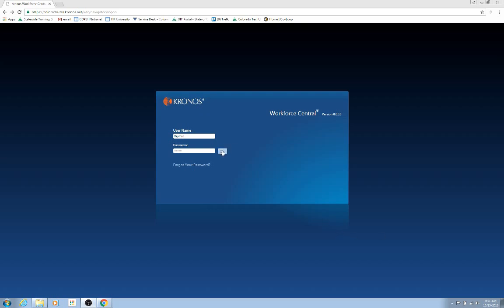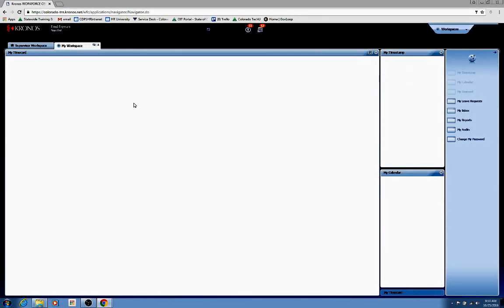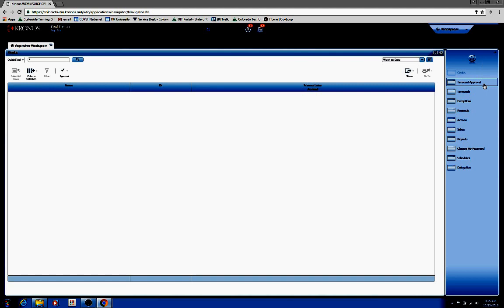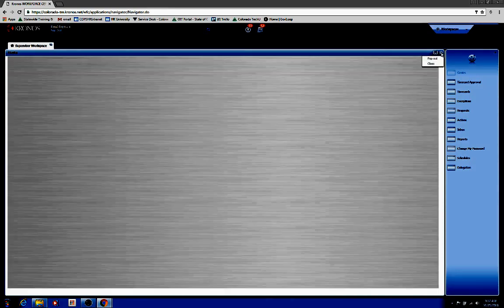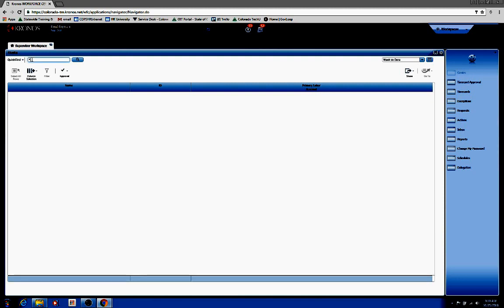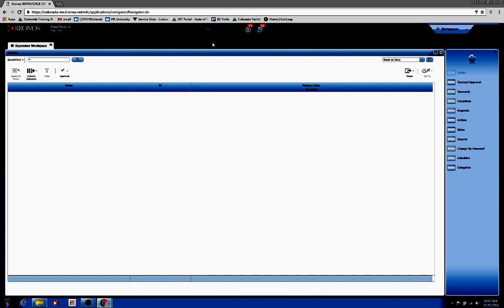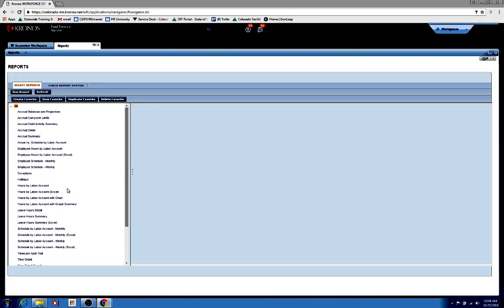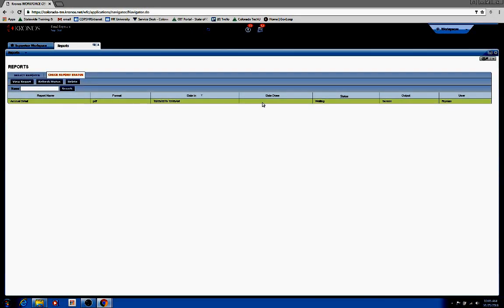Supervisor (Navigation and Reports)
Covers supervisory basic navigation and reports (for general overview,  employee time off and FML requests, please view Employee training Overview module)